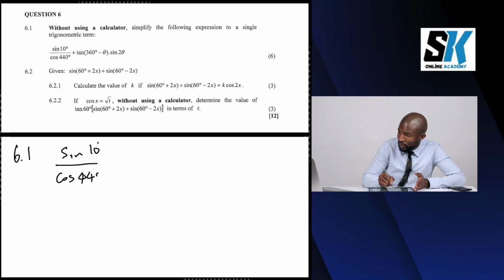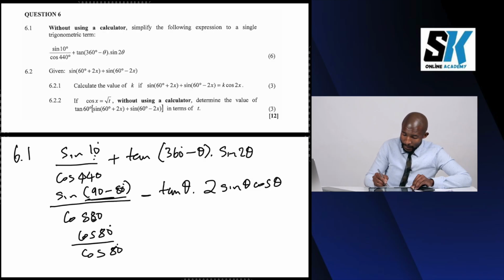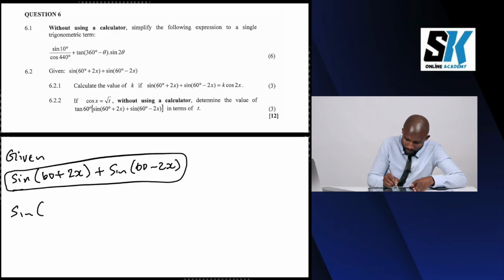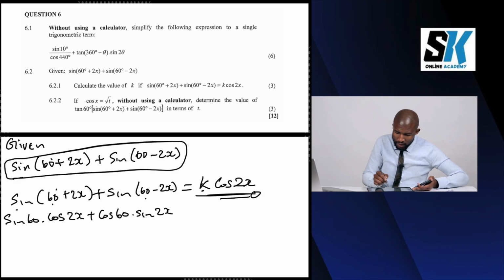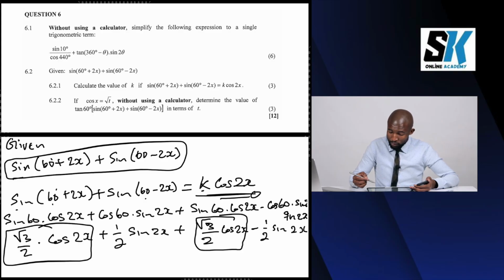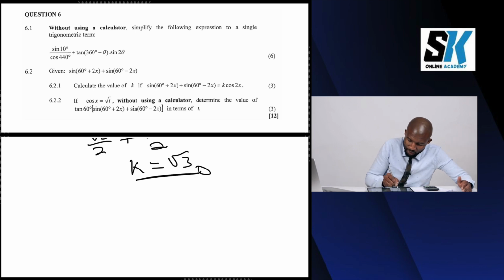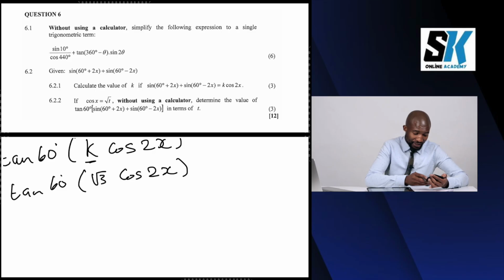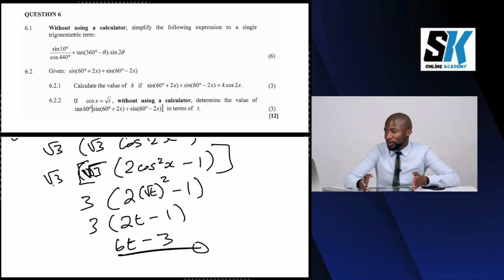Mathematics P2 Trigonometry Question 6